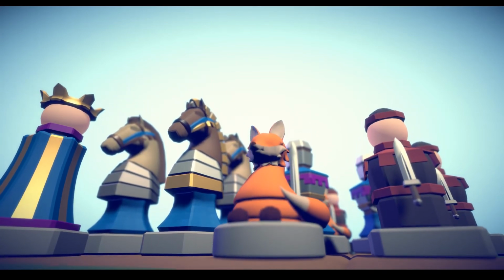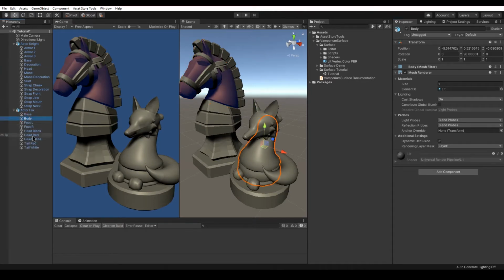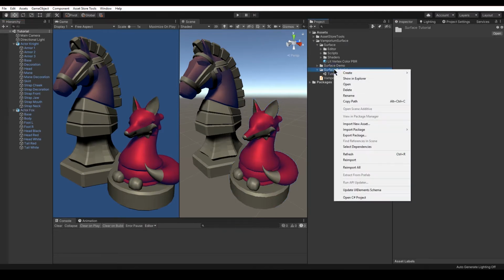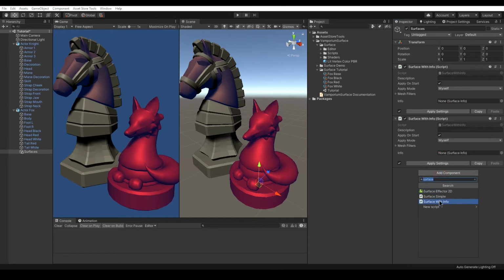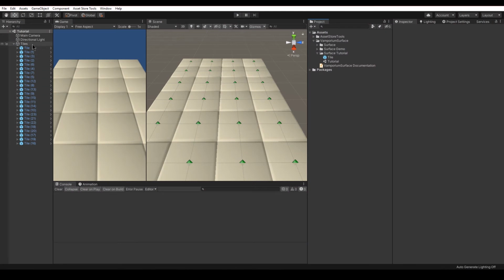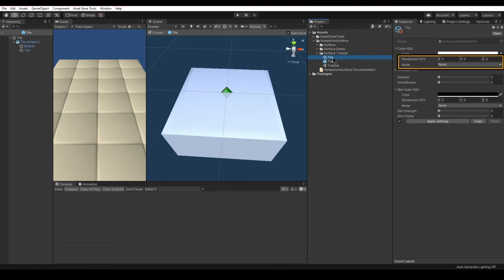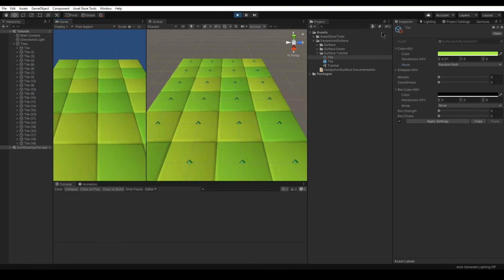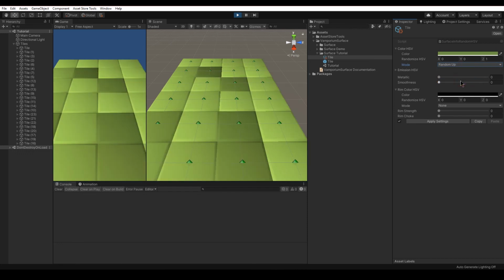VamporiumSURFACE : Quick Setup and Usage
VamporiumSURFACE is a "one shader — one material" solution that allows the creation of endless variation of surfaces with different properties, available for URP and HDRP.
In this tutorial I present a quick way to drastically reduce your draw calls.

VamporiumSURFACE is available on the Unity AssetStore.